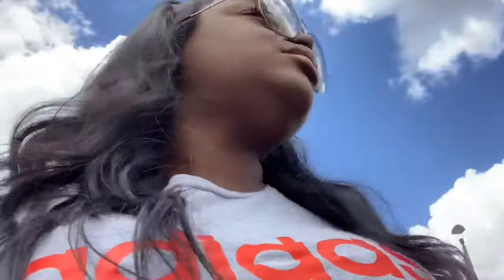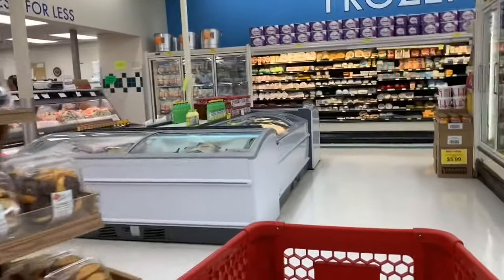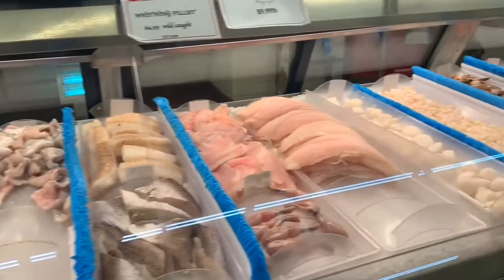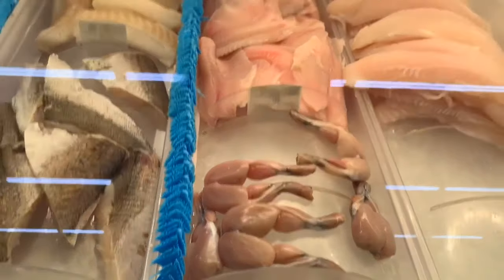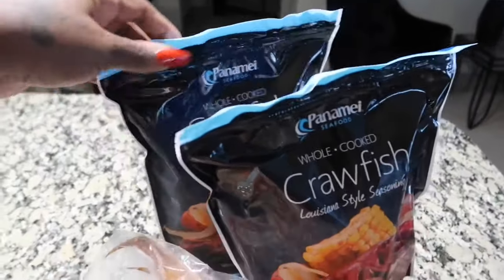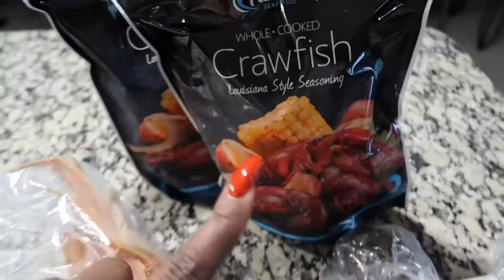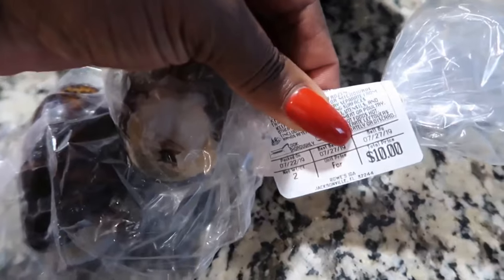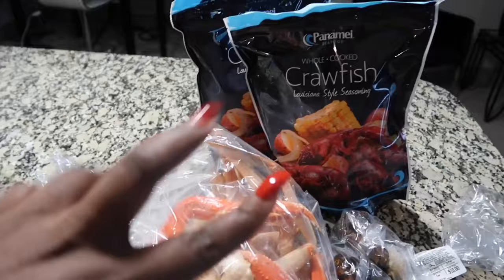VLOG: AMAZON FAVORITES/ SUMMER SHADES MUST HAVES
HEY POOH❤️ I HOPE U GUYS ENJOYED THE AMAZON FAVORITES SUNGLASSES